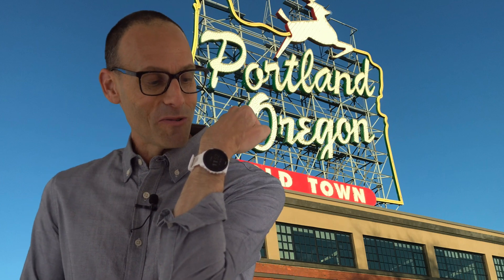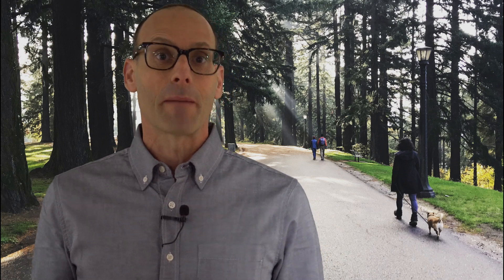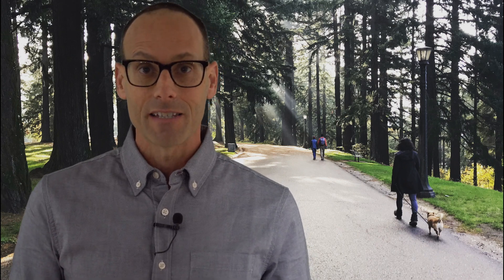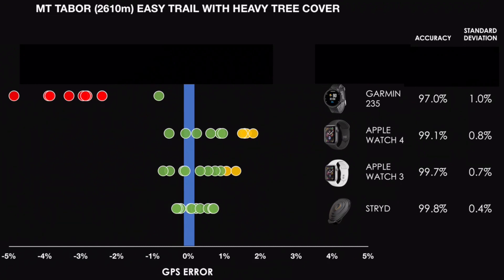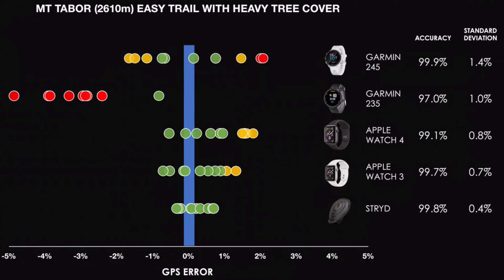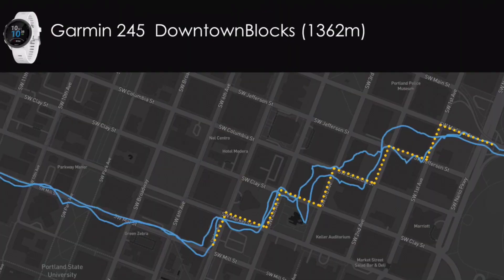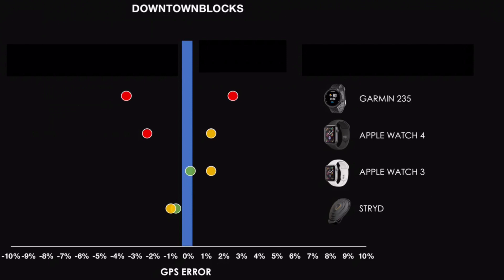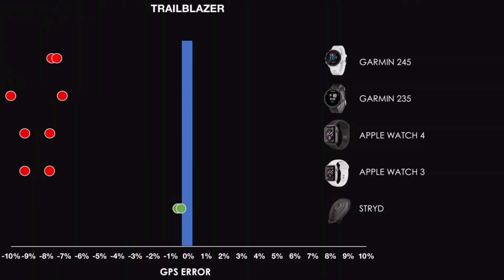GARMIN FORERUNNER 245 GPS TEST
2 weeks ago, I bought the Garmin 245 and have been running with it every day since.  There’s some things I love about the watch and others a bit less so.  One thing I was particularly interested in was its GPS performance given that Garmin recently switch to the Sony GPS chipset.

So today, I’m presenting my results of the Garmin 245 GPS accuracy and precision testing.  For context, I will compare the data to the exact same testing I did for the Apple Watch 4, Apple Watch 3, Garmin 235, and the Stryd footpod.

In order to insure I had accurate tests courses, I used the USATF protocol for measuring courses ) which required me to buy a Jones Counter and affix it to my bike.

I calibrated that Jones counter to within 99.98% accuracy each time I measured a new test course and then re-calibrated it at the end of that day to make sure it stayed within tolerance.

I then chose 3 different GPS test courses and road them 4 times each, making sure none of the 4 trials deviated by more than 0.02% error.

When it came time to test the Garmin 245, I wore it on my left wrist (without wearing any other GPS devices) and set it to GPS + GLONASS.  Before each trial, I gave the Garmin 245 5 minutes to acquire and lock on to the satellites.    Once the testing was complete, I inspected the native .tcx file and read off the distances in terms of meters.

I devised the 3 courses to test nearly all real-world situations—easy bike paths, light trails, single track heavily forested trails, downtown running, across bridges and under overpasses.  You can learn more about how GPS works and what causes failures in my video

In fact, I ran the test courses (except the 10.30km Otaku Circuit) 10 times over 2-3 days in order to see how the Garmin 245 did when the GPS satellites where in different orientations in the sky.

Anyway, I think you’ll find my test to be realistic, fair, stringent and thorough.

What I Use
* Wahoo TICKR
* AutoSleep for Apple Watch
* Stryd Footpod
* FinalSurge

My current shoes
* Nike VaporFly 4%
* Hoka One One Speedgoat 2
* Salomon Sense Ride